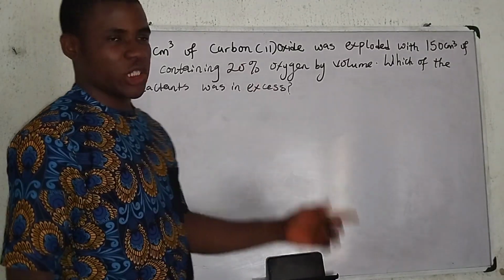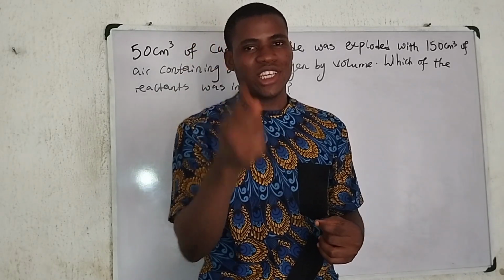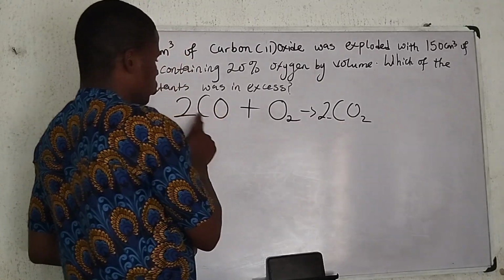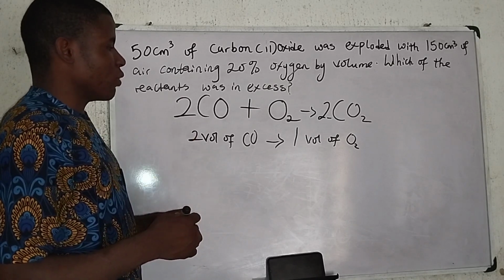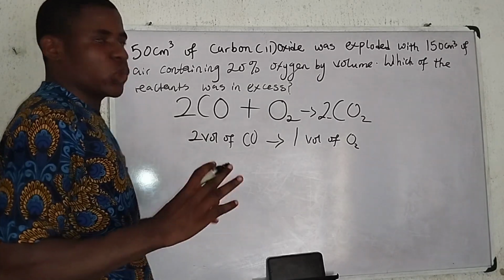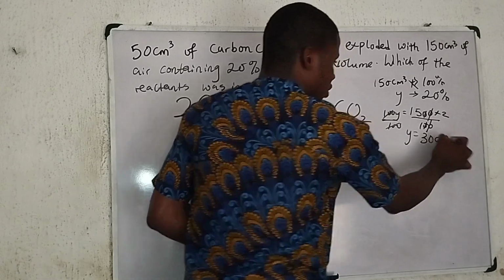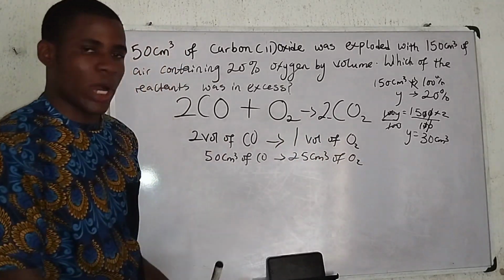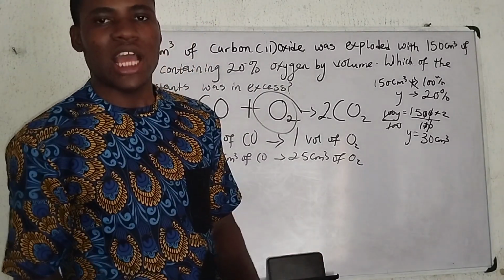Explosion of carbon monoxide in air!!! 🤗🤗🤗